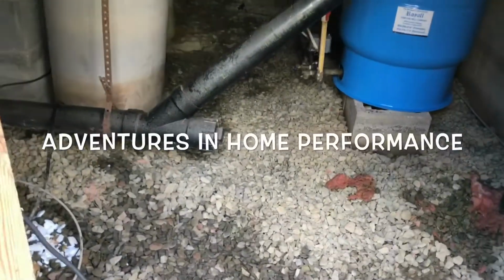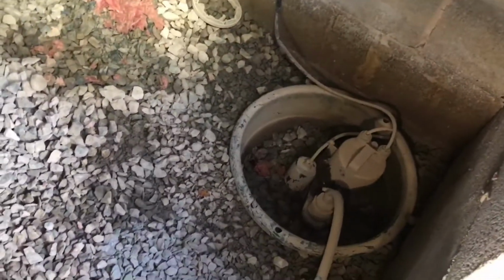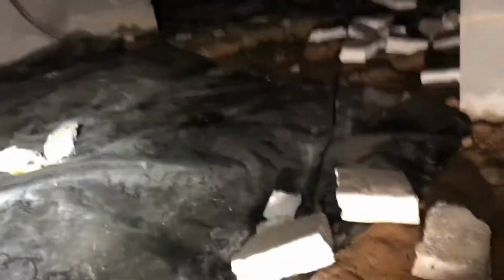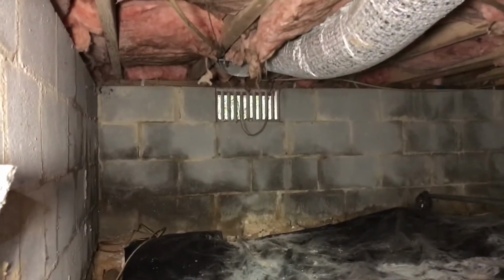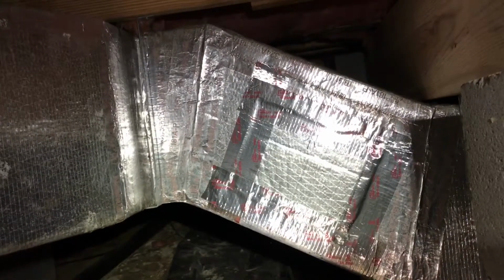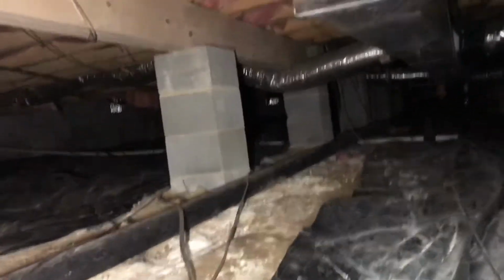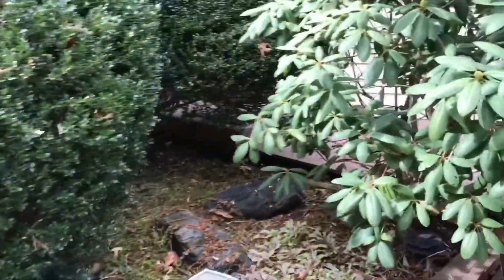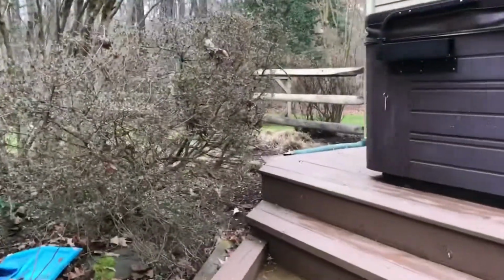Crawl Space with Problems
Typical vented crawl space with several issues. Bulk water intrusion, microbial growth, including in the duct system to name a few.

The repair process has begun. Look forward to future episodes as we correct the issues.